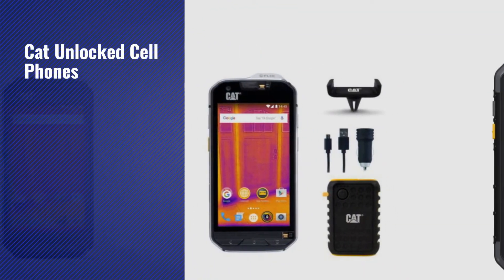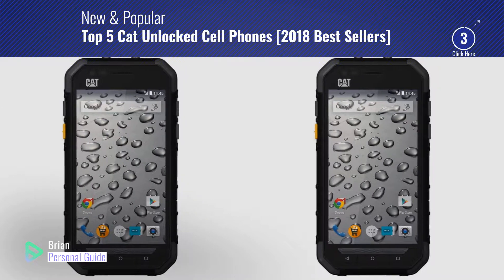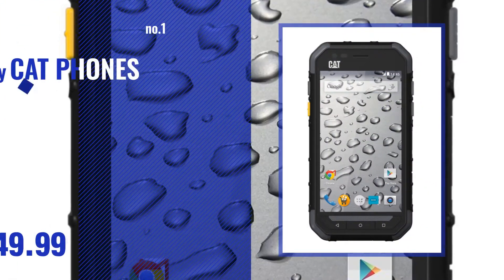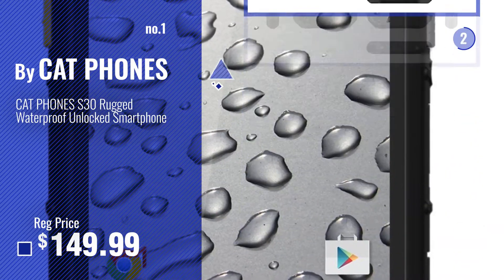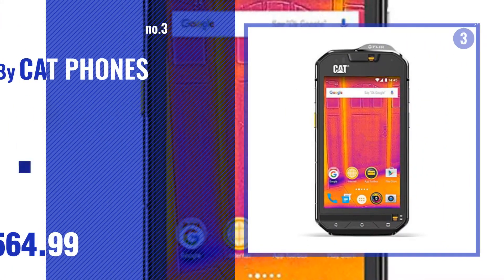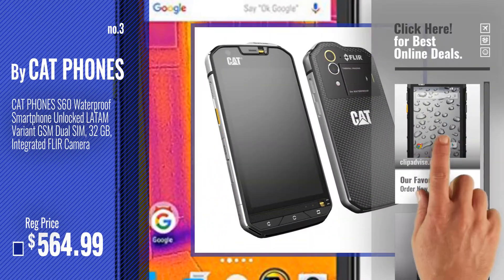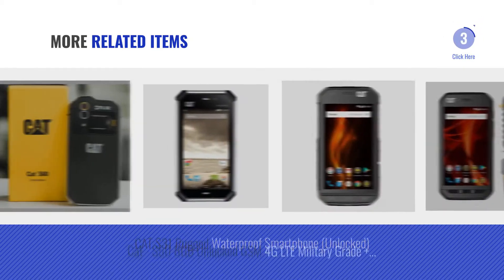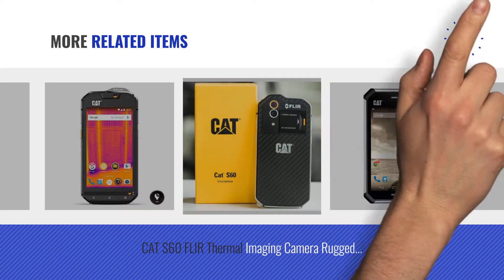Top 5 Cat Unlocked Cell Phones [2018 Best Sellers]: CAT PHONES S30 Rugged Waterproof Unlocked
New! 2019 Black Friday / Cyber Monday Unlocked Cell Phones Deals and Updates.

Black Friday / Cyber Monday CAT PHONES S30 Rugged Waterproof Unlocked Smartphone by CAT PHONES

Black Friday / Cyber Monday CAT S41 Rugged Waterproof Smartphone (Unlocked) by CAT PHONES

Black Friday / Cyber Monday CAT PHONES S60 Waterproof Smartphone Unlocked LATAM Variant GSM Dual SIM, 32 GB, by CAT PHONES

Black Friday / Cyber Monday Cat Phones S60 Rugged Waterproof Smartphone with Integrated FLIR Camera ( Power Bank, Car by CAT PHONES

Black Friday / Cyber Monday Caterpillar Cat S30 4G/LTE Cell Phone, Factory Unlocked 8GB  IP68, Black/Silver by Cat

Black Friday / Cyber Monday CAT PHONES S41 Rugged Waterproof Smartphone with ACTIVE URBAN Rugged Earphones and Power by CAT PHONES

Black Friday / Cyber Monday CAT S31 Rugged Waterproof Smartphone (Unlocked) by CAT PHONES